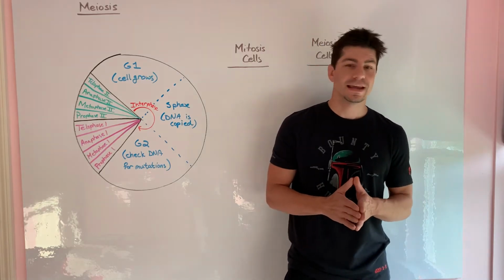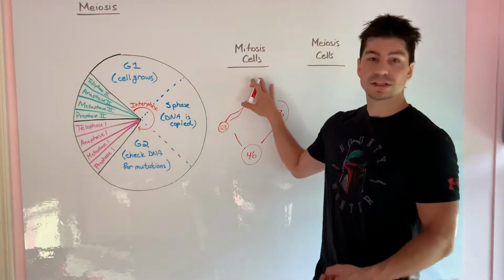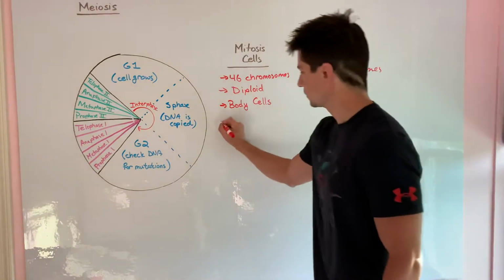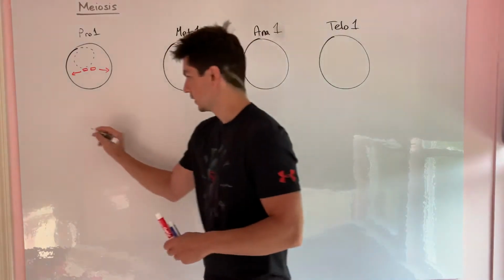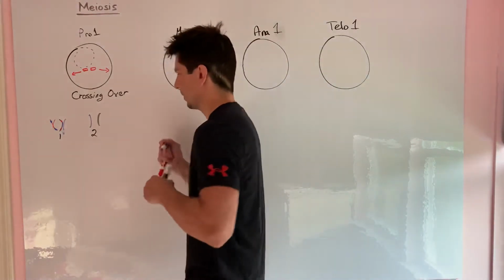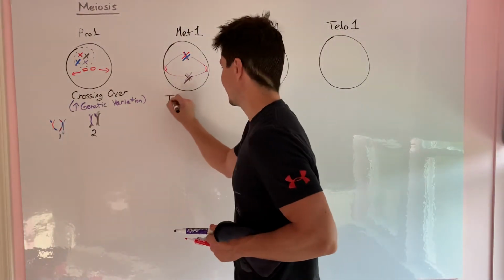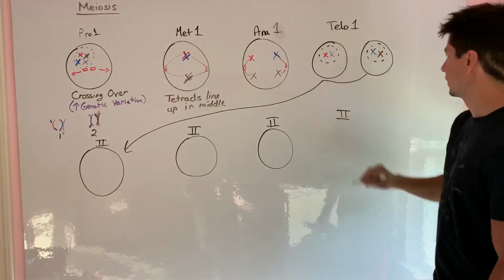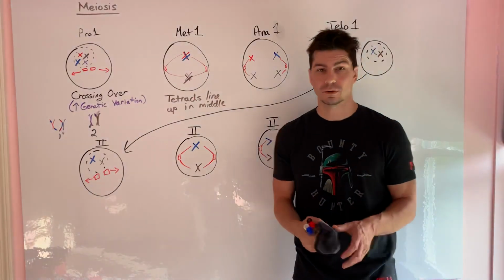Keystone Biology Test Review 10 - Meiosis